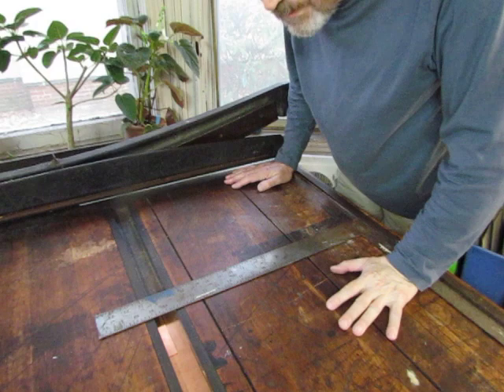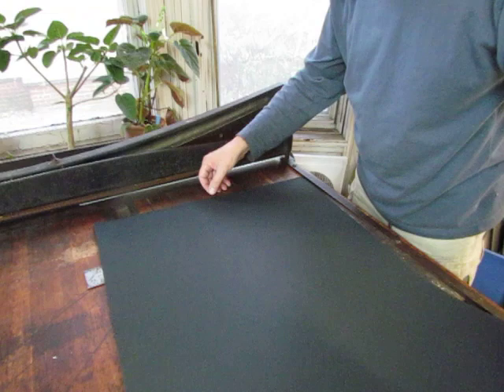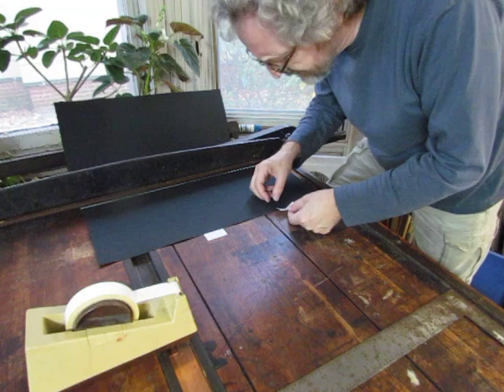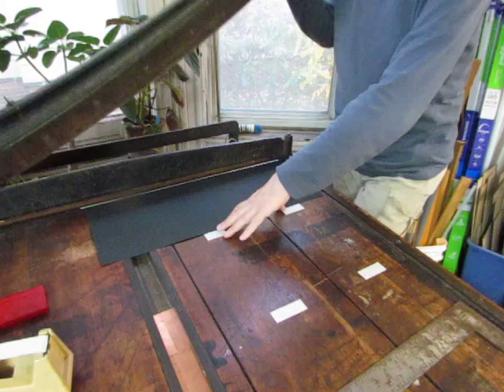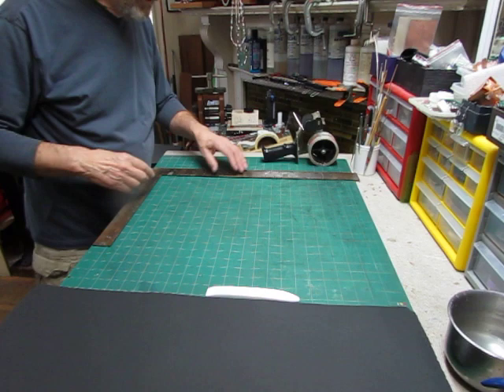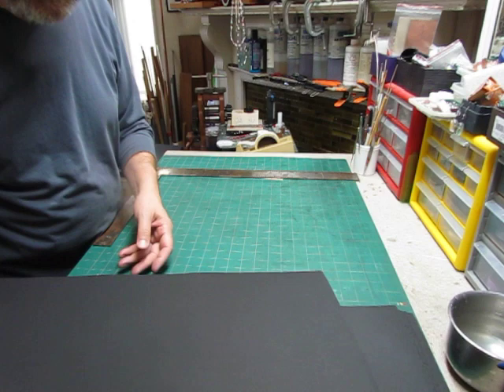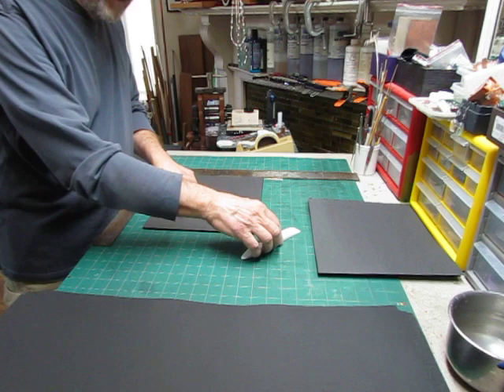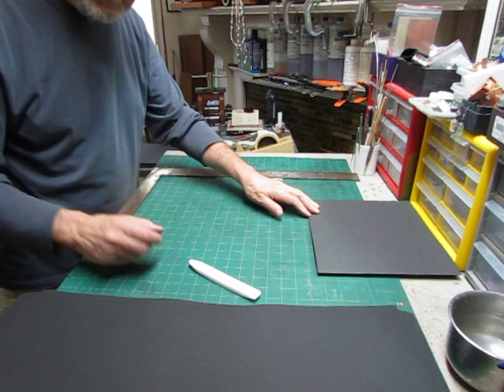Two Black Albums - Part 1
I start to make two guarded photo albums. We begin by cutting the paper, folding and assembling signatures before sewing them together. In the next video we will make and attach end papers, round the backs and line the spines. Then it's on to making cases , casing them in  and guarding the pages.

The paper is black Stonehenge, The black linen thread and tapes should be available from Talas online.